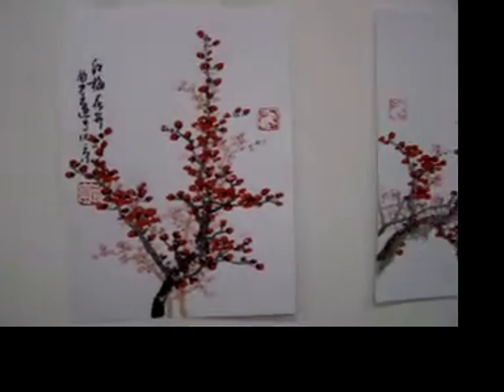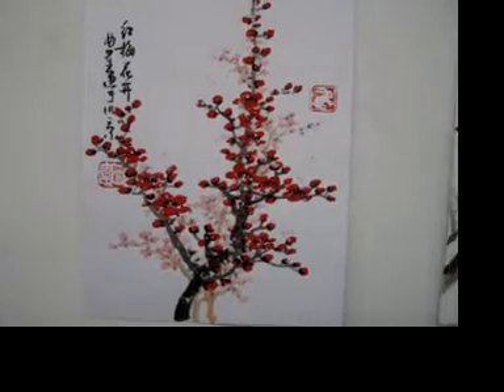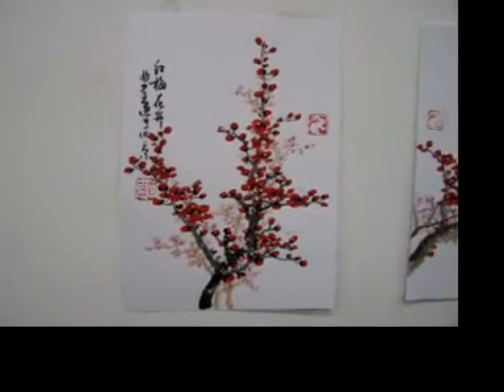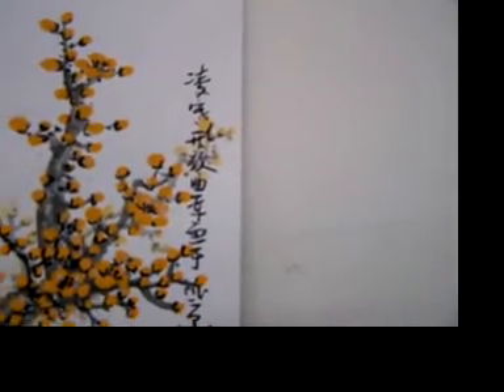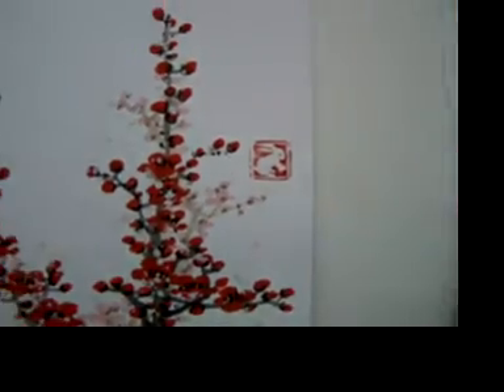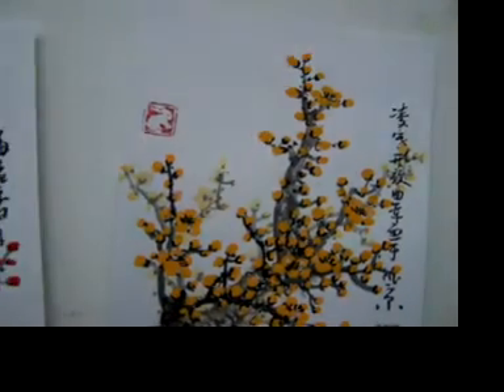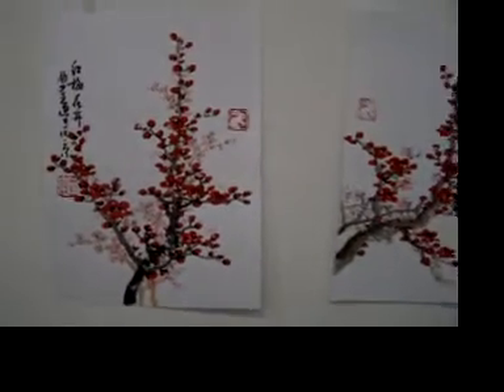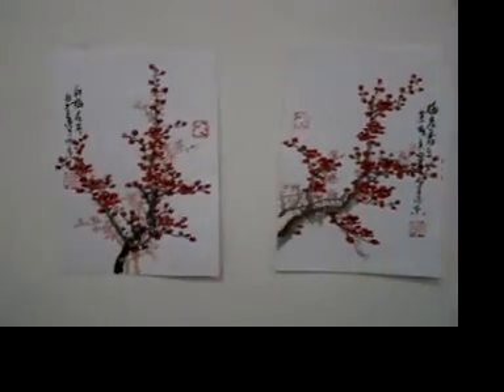chinese painting plum blossom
plum blossom symbolises the unyielding Chinese spirit that never bows to coldness and is the symbol of the spiritual world